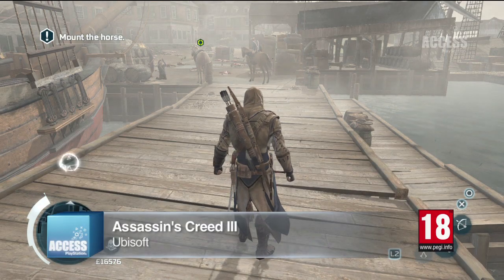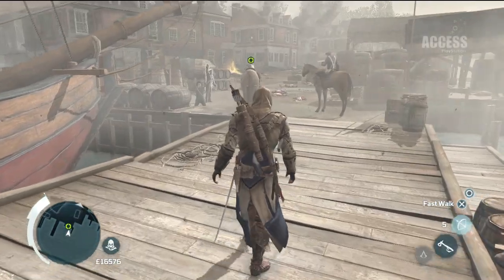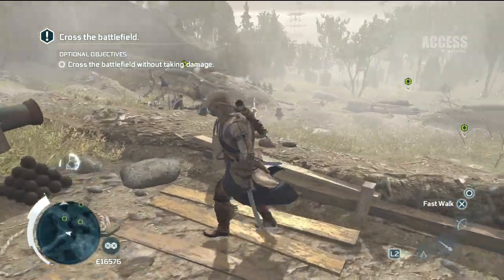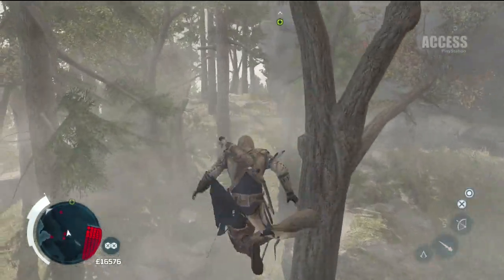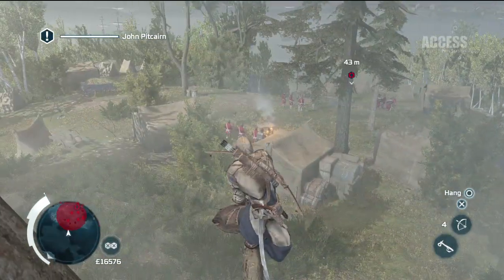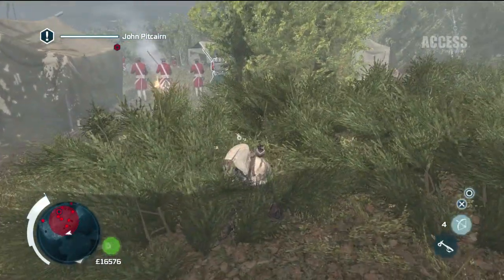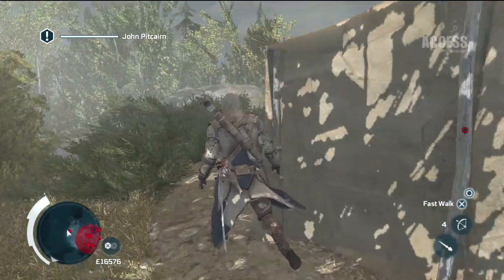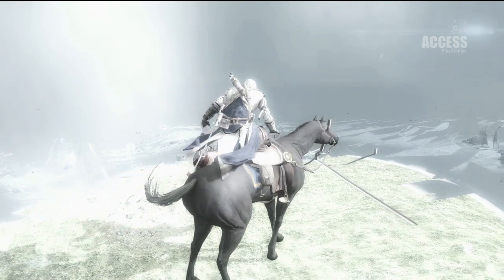Assassin's Creed 3 The Battle of Bunker Hill gameplay (let's play)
Rob talks Dave through The Battle of Bunker Hill in Assassin's Creed 3.

Assassin's Creed 3 is available on PS3 on the 31st of October.

PlayStation Access TV brings you the latest UK PlayStation 3, PS Vita and PlayStation news, events and goodies each week!